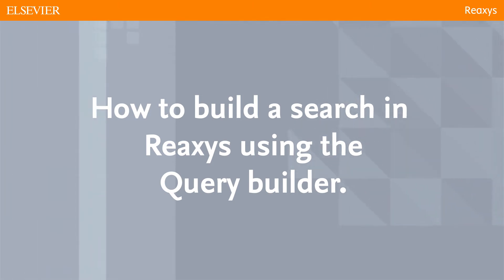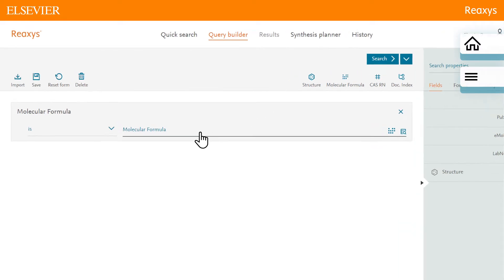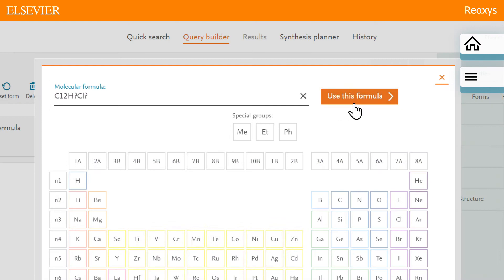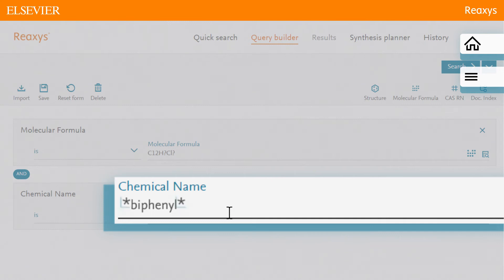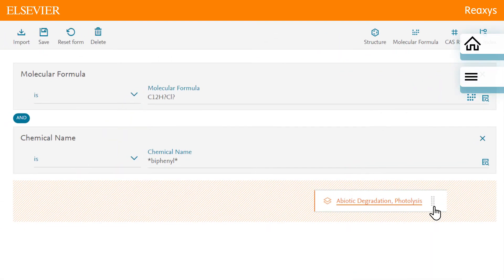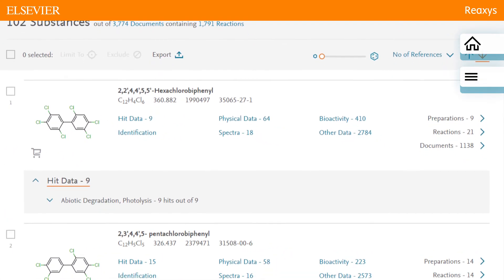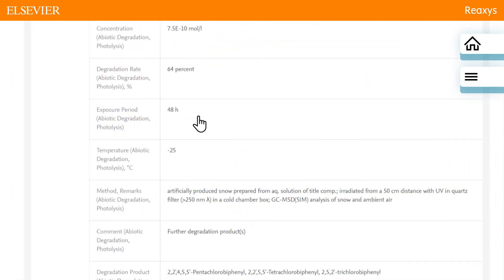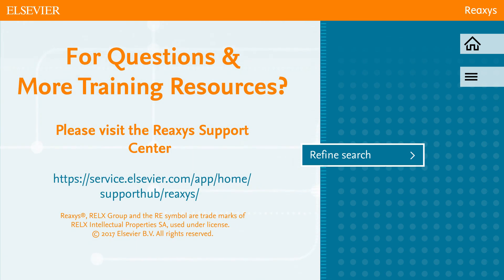Learn Reaxys : How to build a search using Query Builder in Reaxys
This video will teach you how to find information on compound properties by using Quick Builder.

Does your institution have Reaxys? Then start your learning journey! Saty up to date with Reaxys! Would you like to learn Reaxys form our experts?